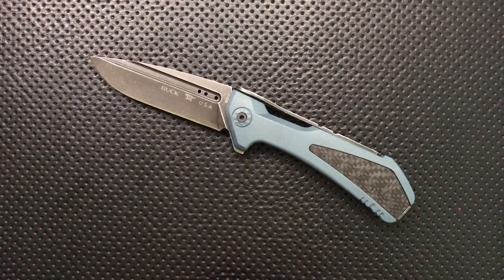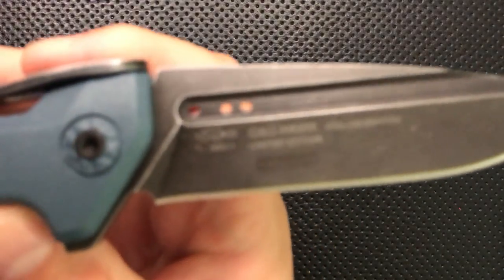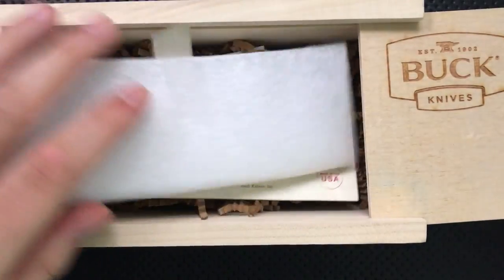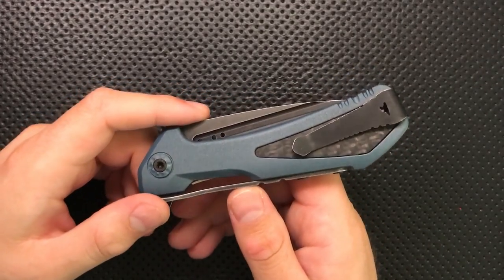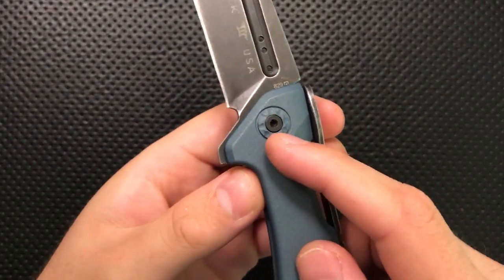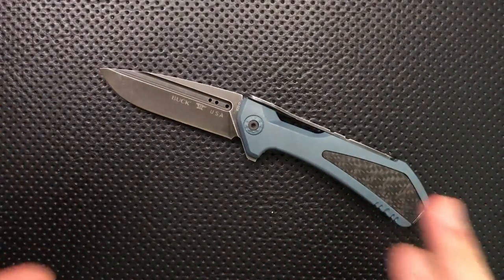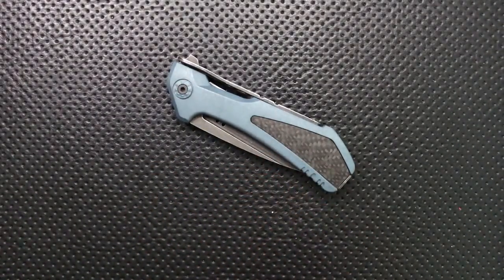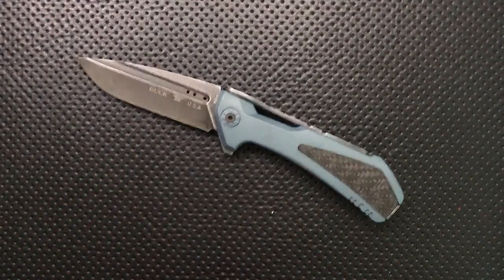The Buck 829 Marksman Elite Limited Edition Pocketknife: A Quick Shabazz Review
Today, we're going to follow up on my review of the Buck Marksman, looking at the limited edition 829 Marksman Elite model.  Although you get some improvements, you also get some new problems, and ultimately, this limited edition feels like a slight step down, and misses the mark.